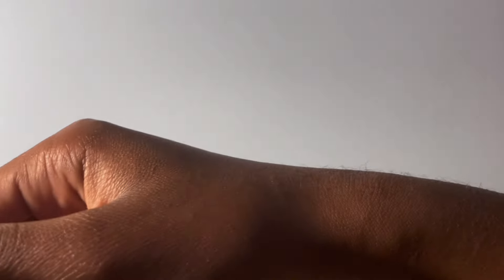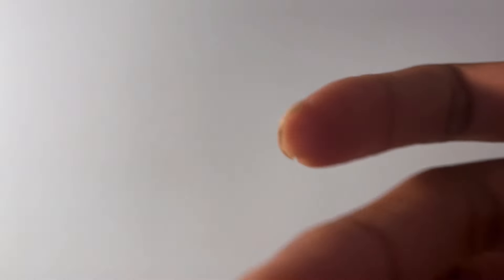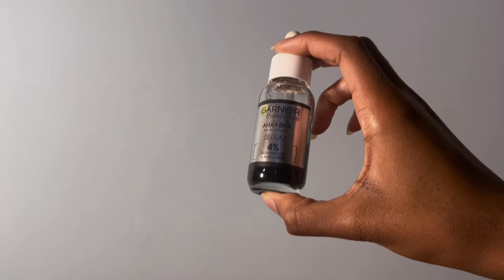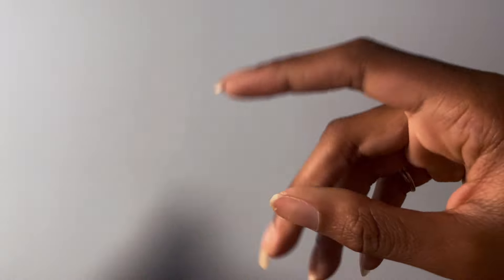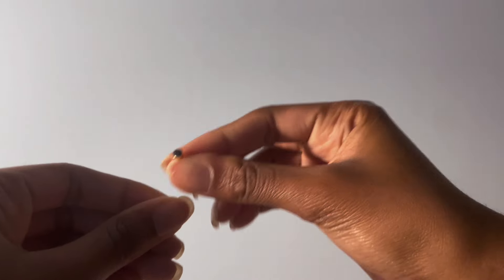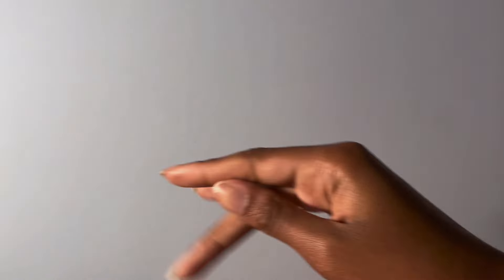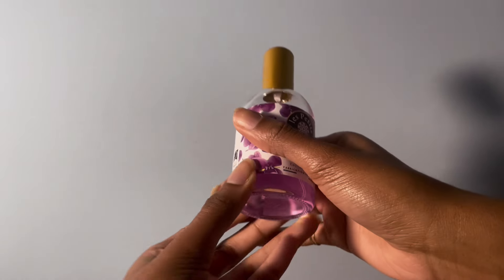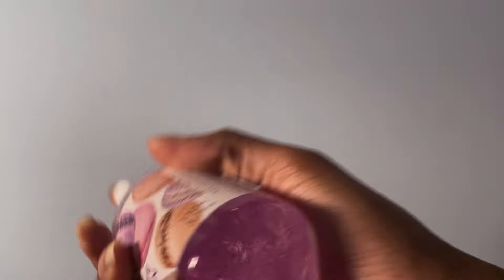ASMR | Beauty treatment (touching your skin, lip makeup, whispers) 😙